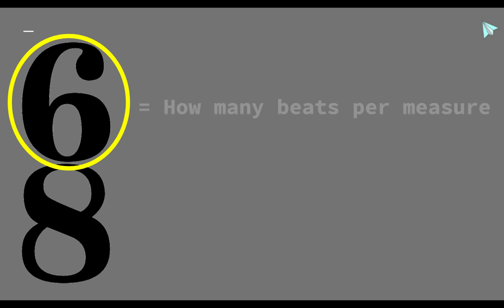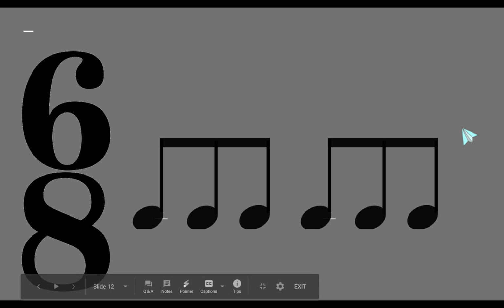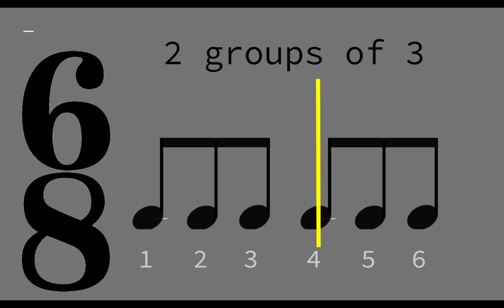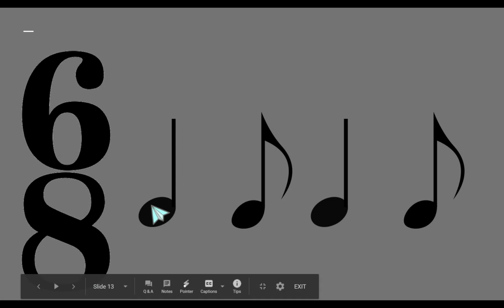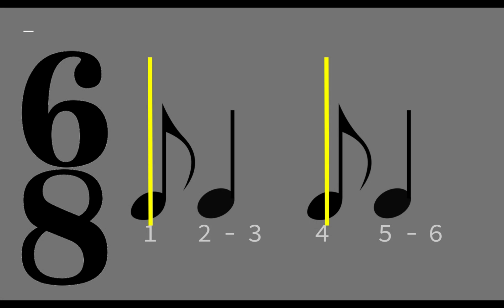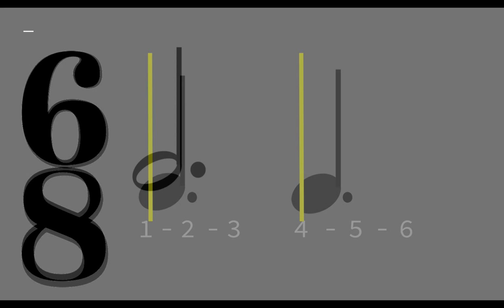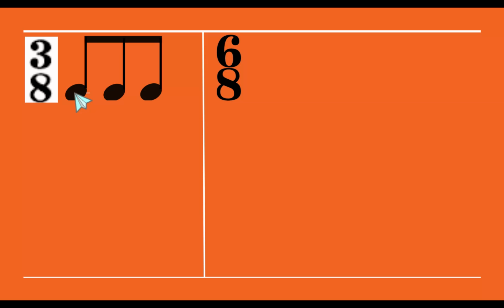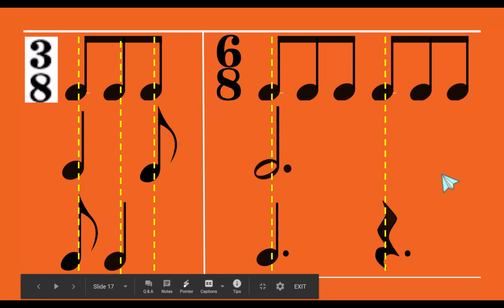Compound and Simple Meter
Scratching the surface of compound meter 6/8 time.